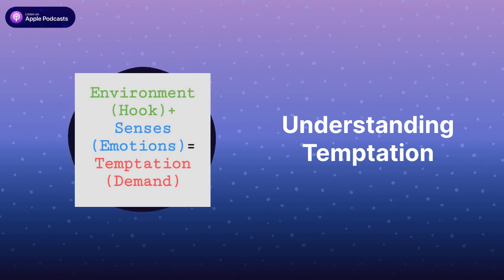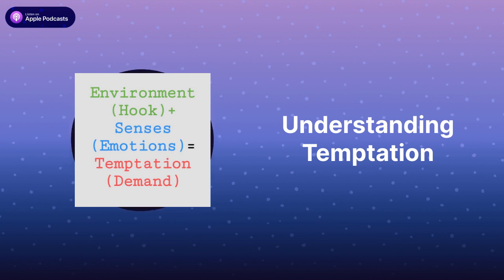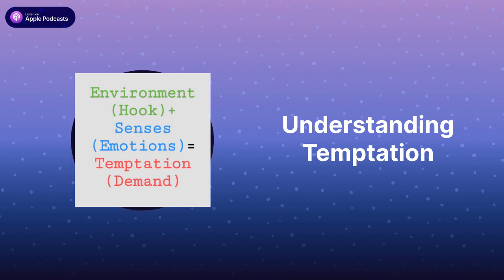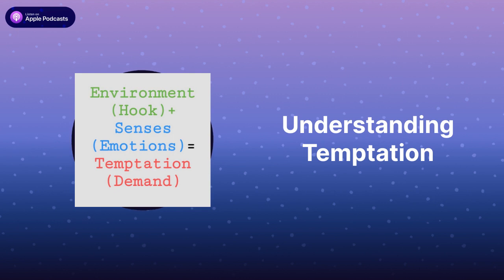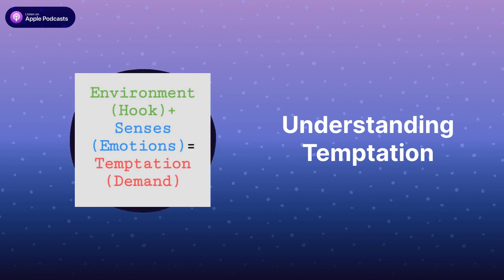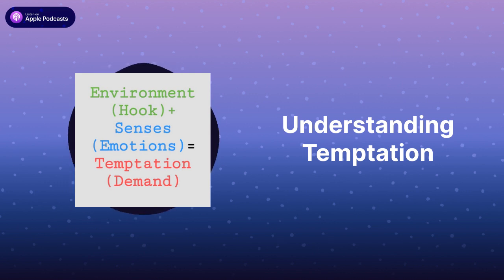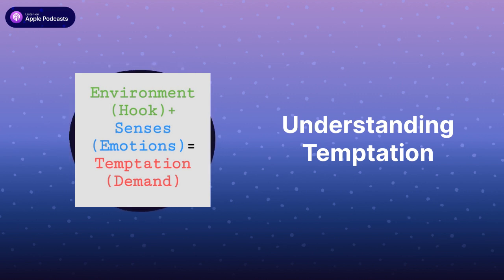What you should know about temptation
Temptation is our friend, a genetic predisposition that allows us to enjoy life. Temptation Formula.

Babydsa.co.za